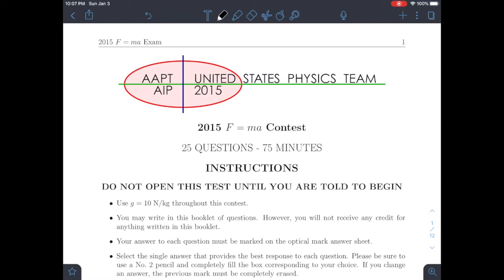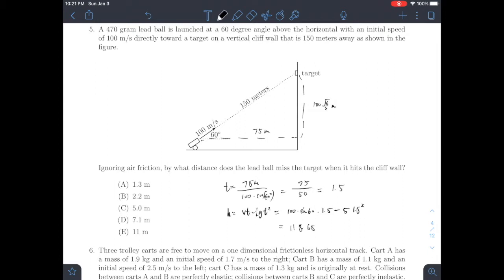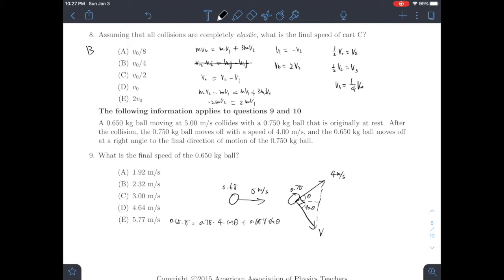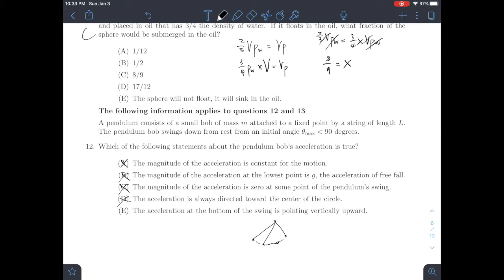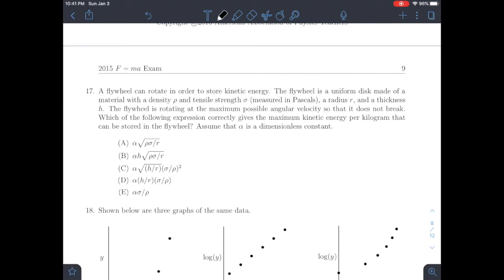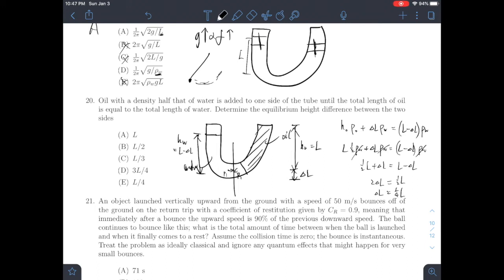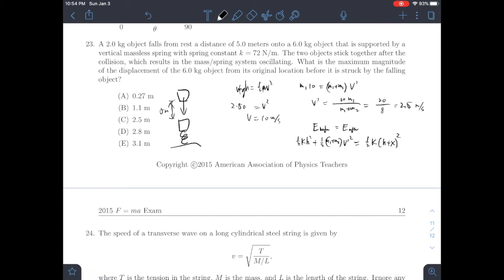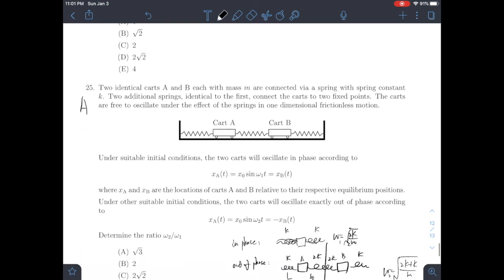2015 F=ma exam video solution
2015 F=ma exam video solution